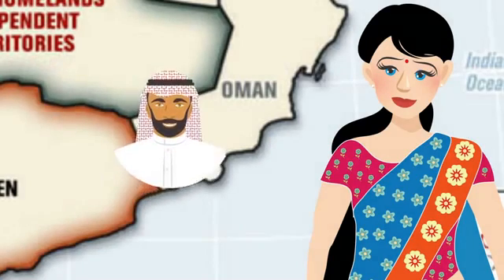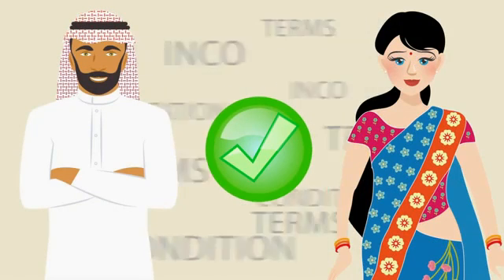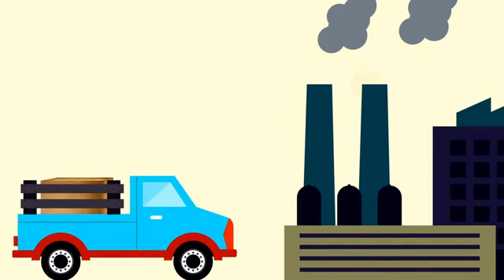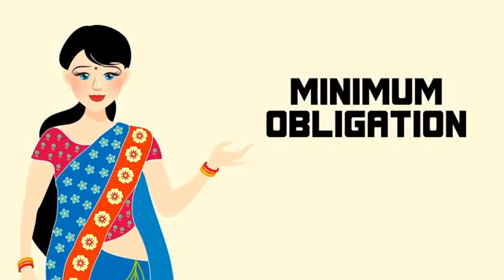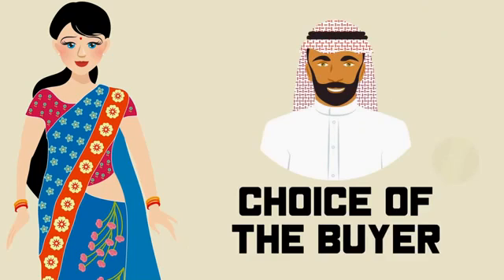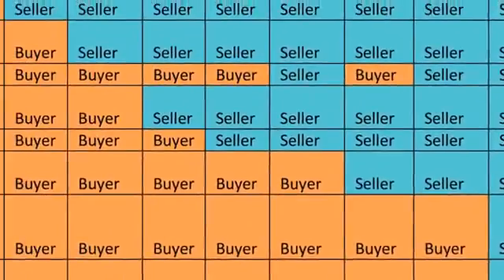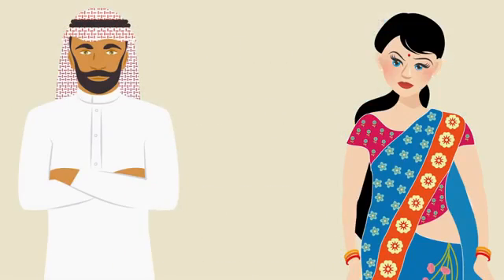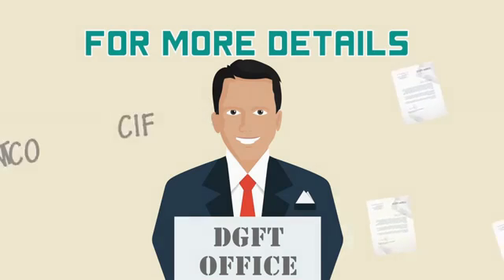International Commercial INCO Terms used in International Trade We Care Consultancies